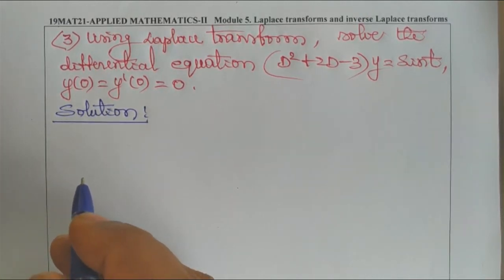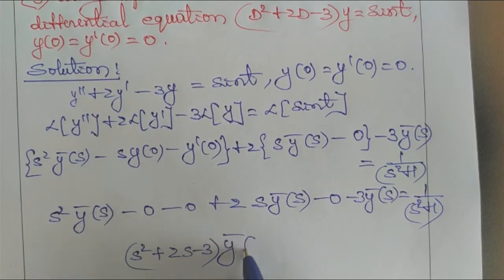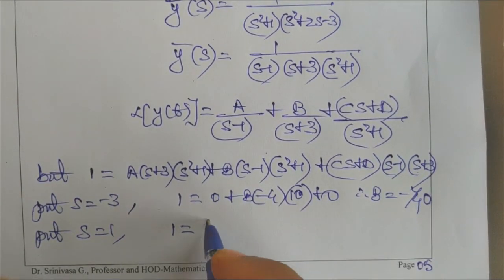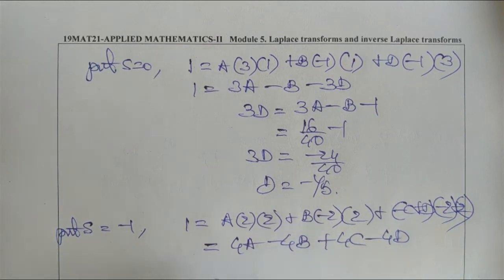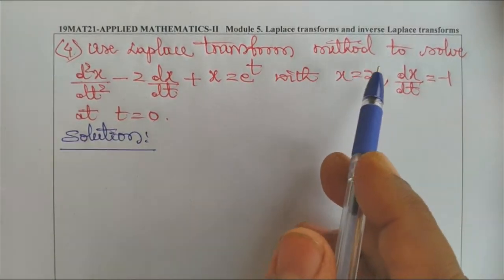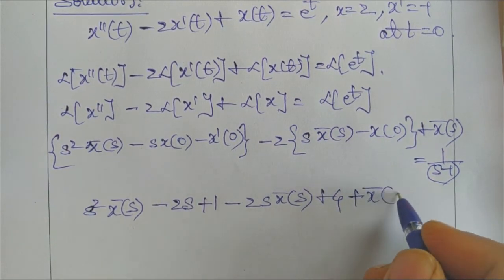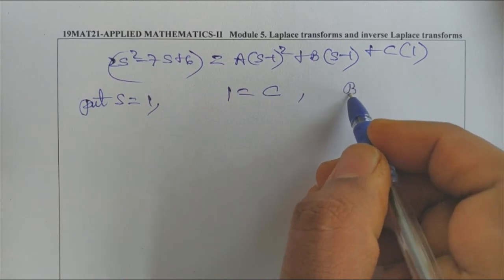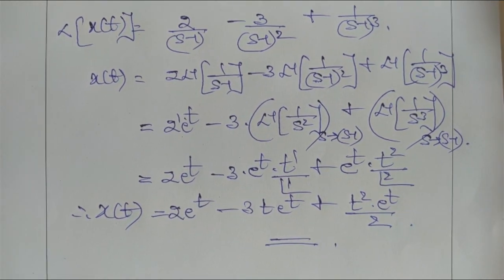LT16. Applications of Laplace transform-Few problems on Solution of linear differential equations.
Learn the applications of Laplace transform-problems on solution of linear differential equations.